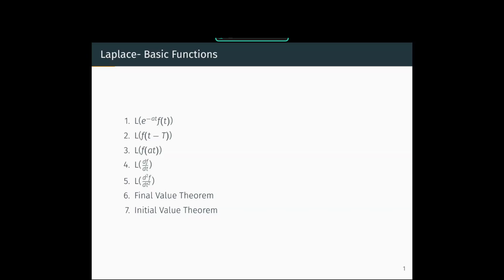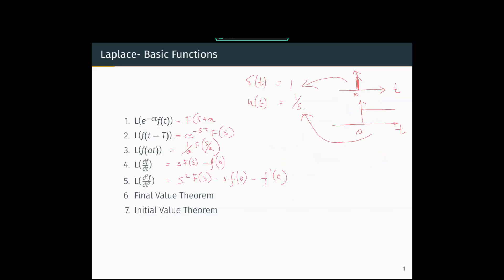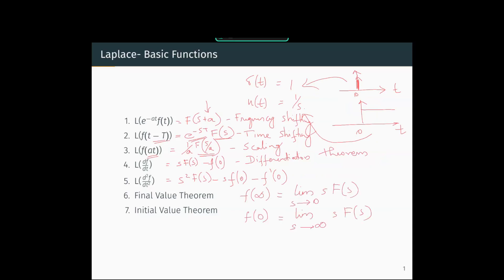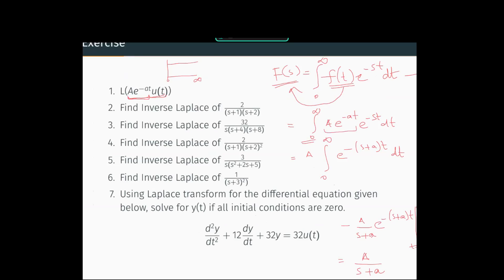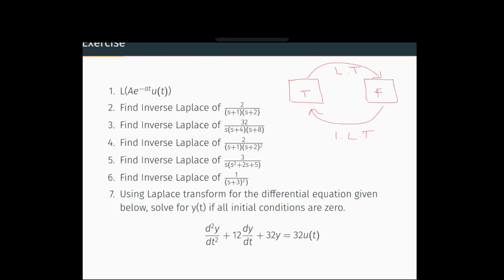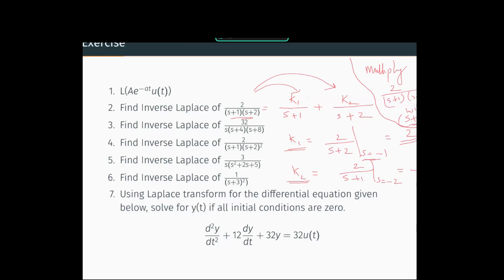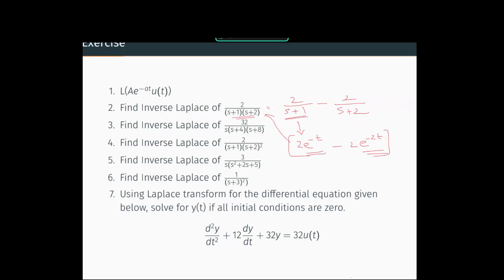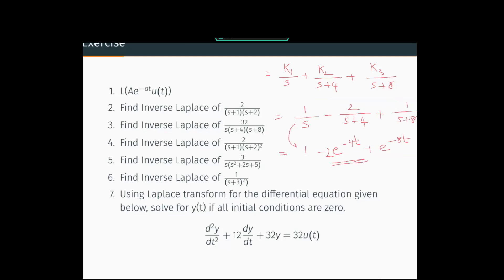Control Systems - Laplace Transform - I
Introduction to Laplace Transform.